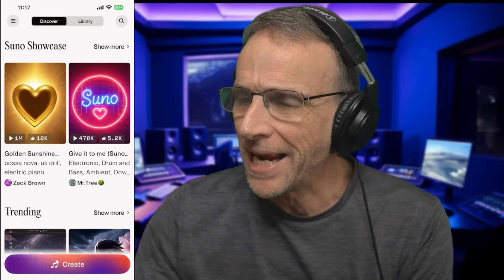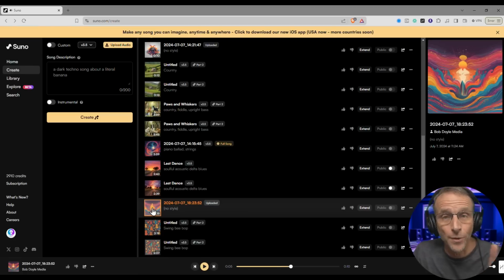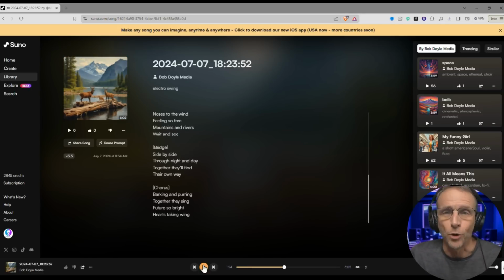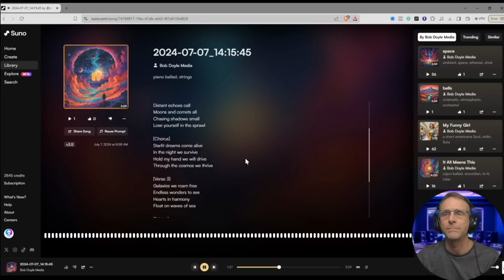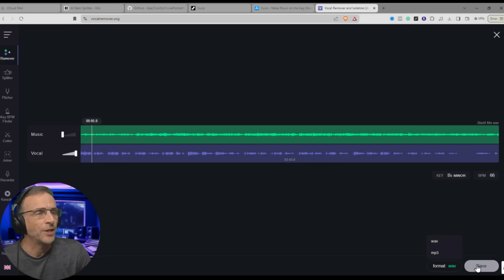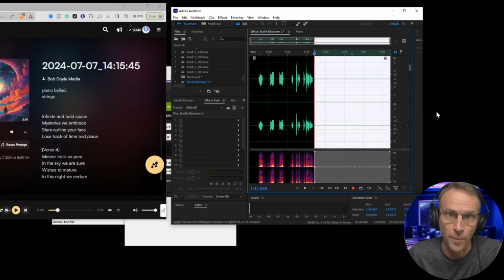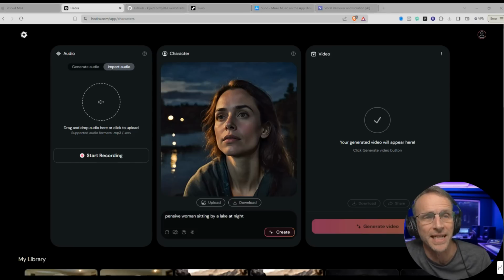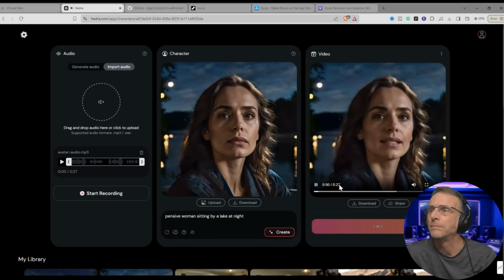The NEW Suno Phone App KIT(s)BASH!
Unleashing Creativity: Deep Dive into the Suno App for iOS

What started as a brief demo of the new Suno iOS app, turned into a full blown music and animation kitbash with Suno, Kits, & Hedra!

We start with the basic features of the iOS app, then how to use it in conjunction with the full Suno web app.

We demonstrate creating a song in Suno, switching out the vocals, adding harmonies, and finally creating some singers for our little masterpiece.

From recording audio clips to generating random lyrics, and even converting voices and adding harmonies, this video showcases the potential of the Suno app when combined with other creative tools. Join us as we test the app, reveal its limitations, and produce imaginative music creations.

00:00 Introduction and Overview
00:34 Exploring the Suno App Features
01:29 Creating Songs with Suno App
02:43 Limitations and Workarounds
03:13 Recording and Generating Songs
05:39 Extending and Editing Songs
15:30 Voice Conversion and Final Touches
17:57 Setting Up the Vocal Harmony
18:15 Recording and Exporting Harmonies
19:19 Mixing and Adjusting Harmonies
19:46 Finalizing the Vocal Mix
25:36 Creating Visuals with Hedra
27:08 Combining Audio and Visuals
28:33 Conclusion and Final Thoughts